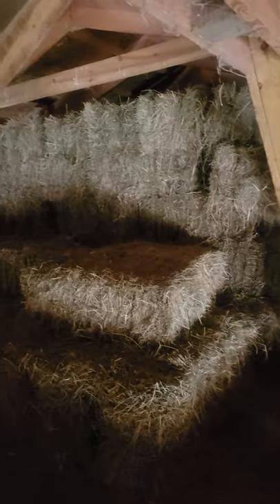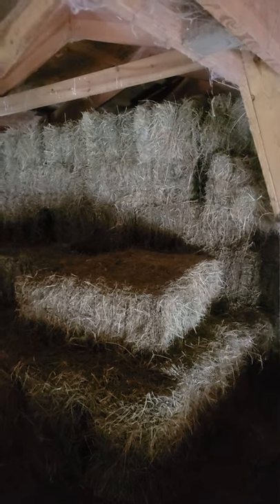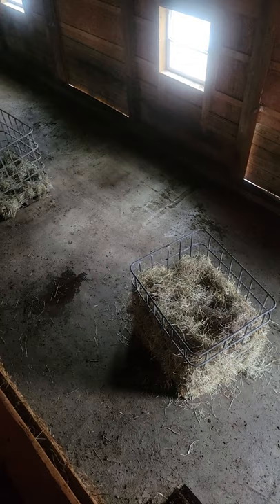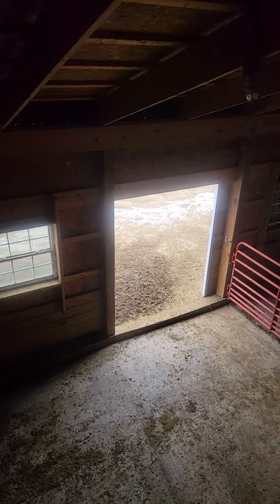Hay There... 😉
Learn a little about the hay we feed our alpine dairy goats!